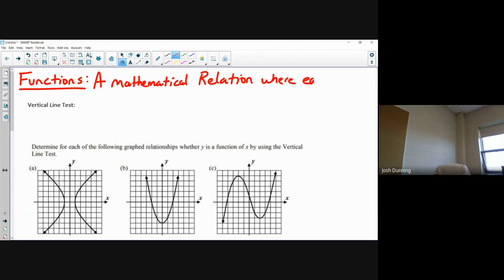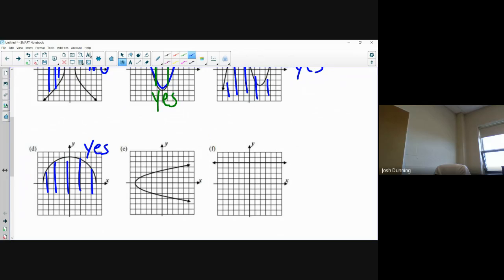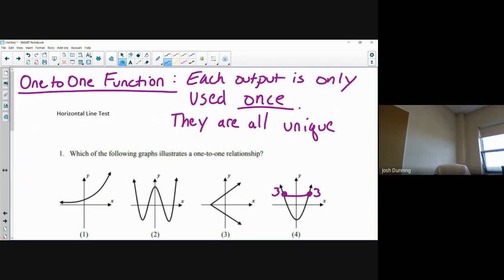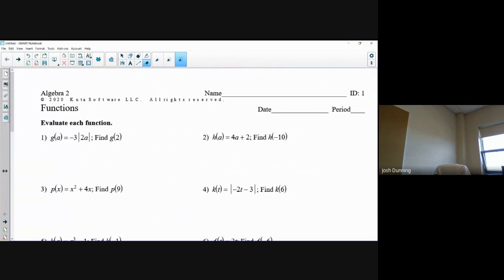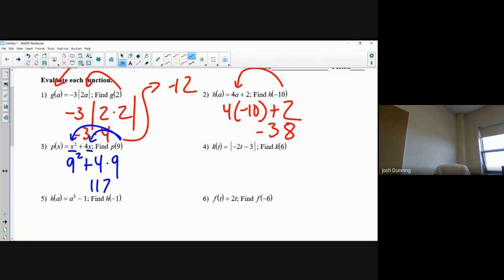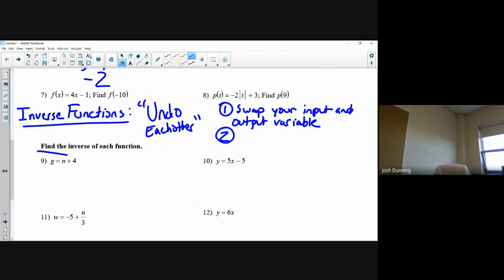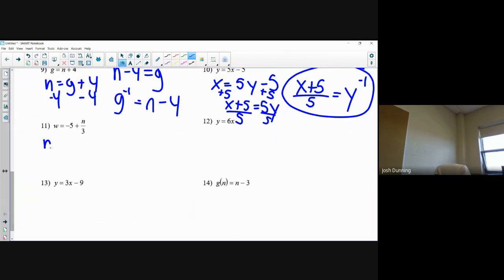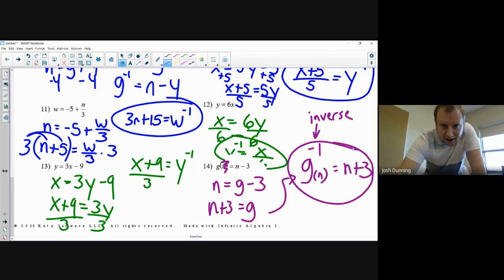functions intro lesson